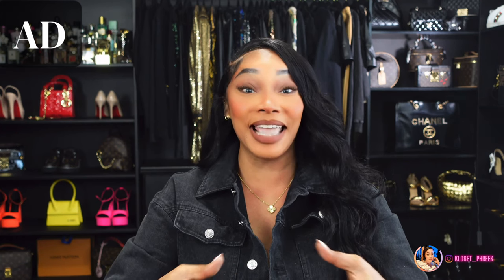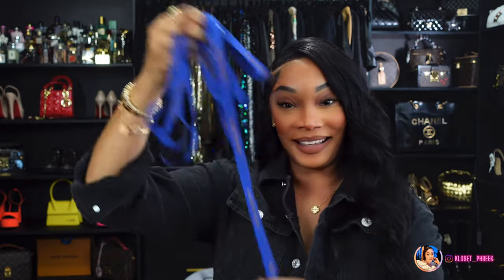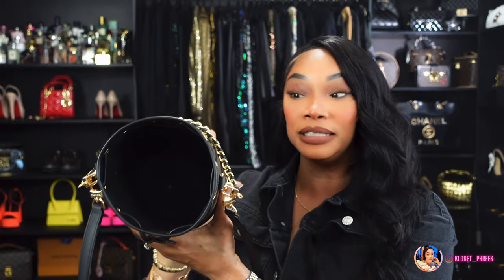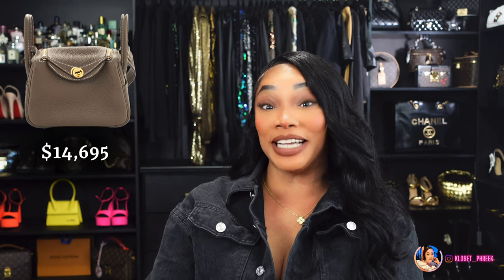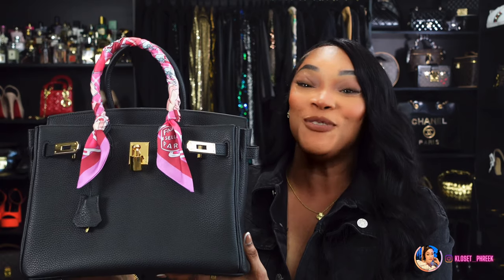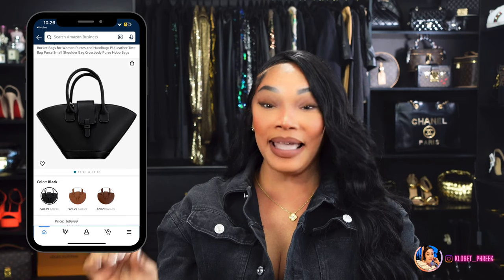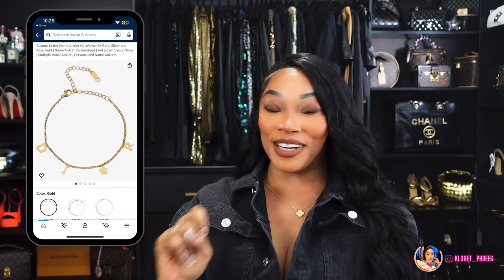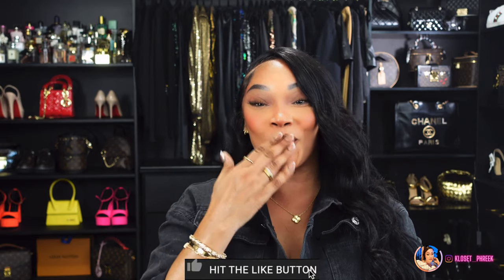Amazon Designer Inspired Finds | Part 15 | "IT GIRL" Era | ft. LV Canoe, Birkin 25 (MUST HAVES)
🛍️SHOP PRODUCTS MENTIONED:

#1 Bougie on a Budget-